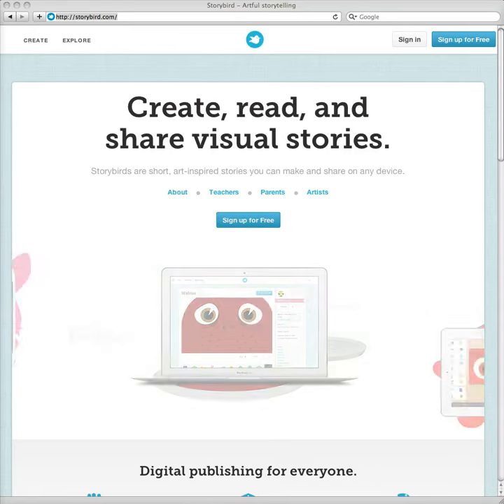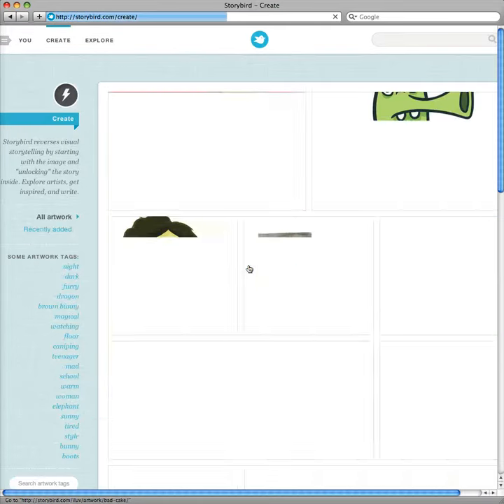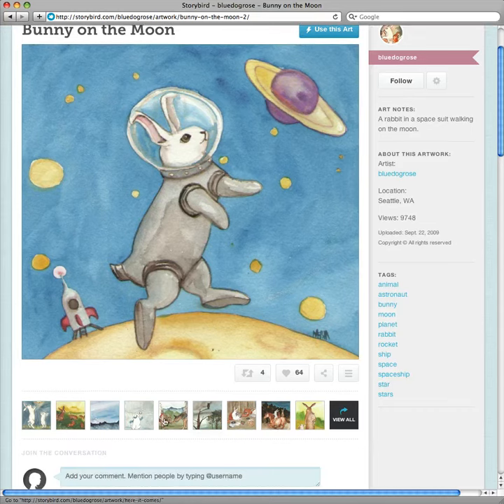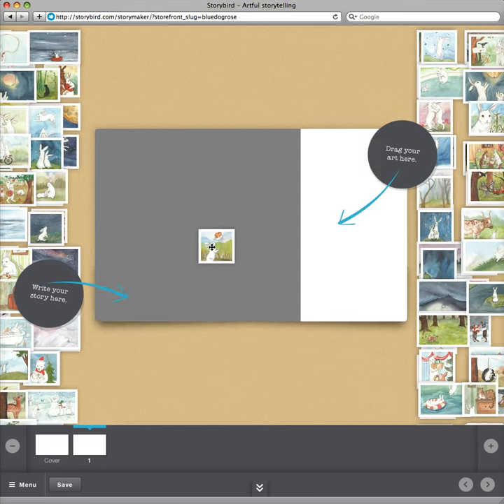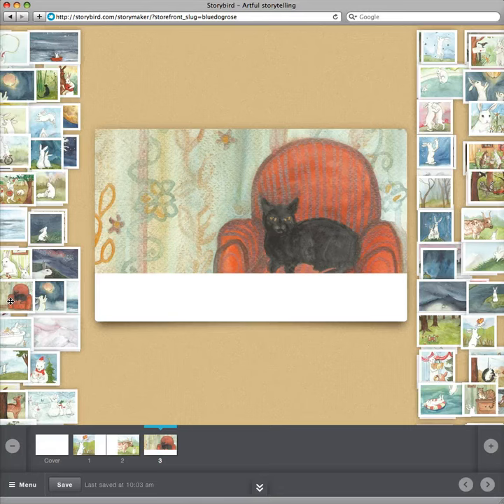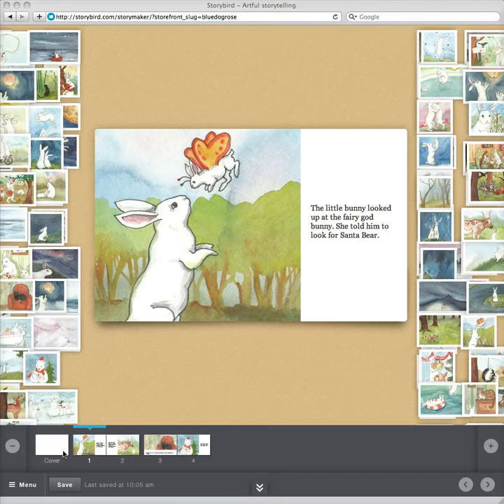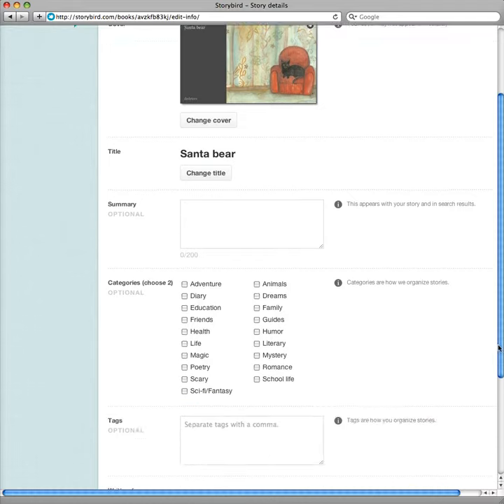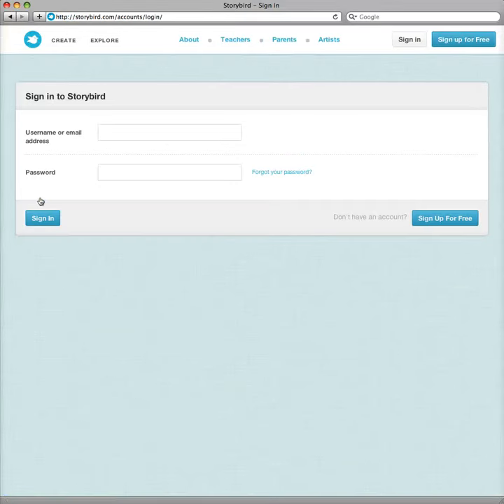Using Storybird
How to use Storybird for writing stories